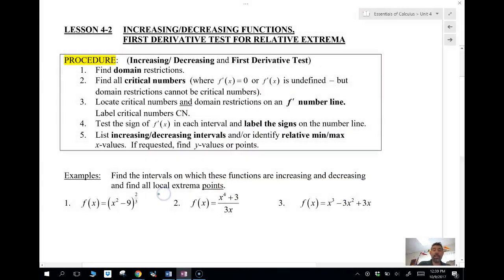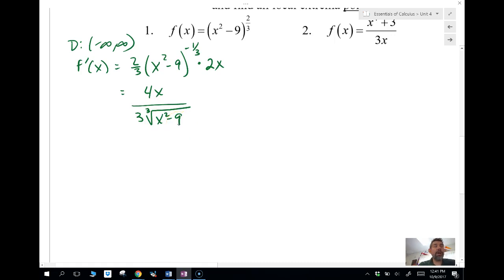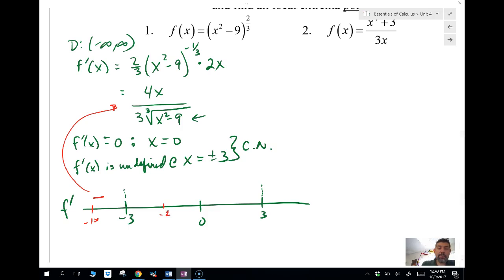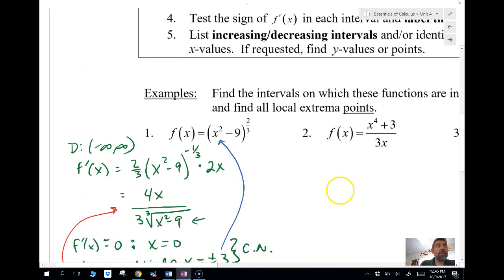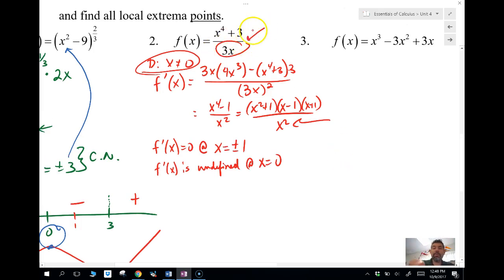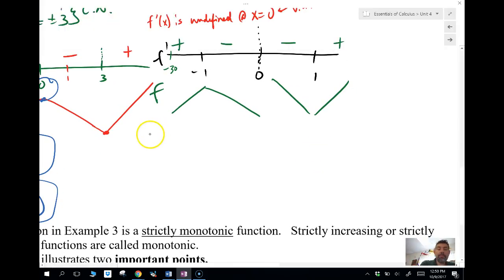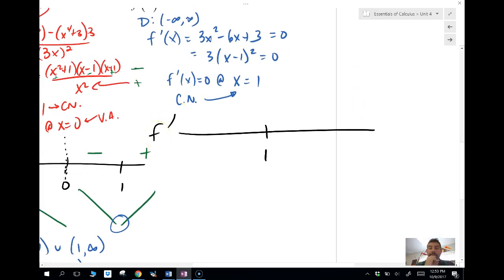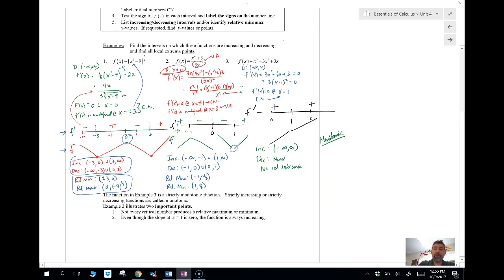AB Calculus 4.2 - First Derivative Test